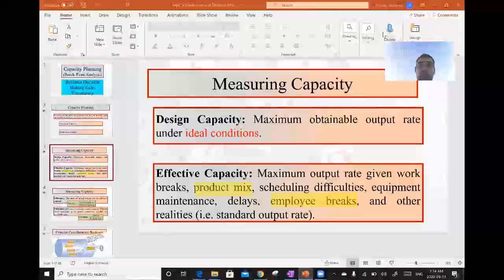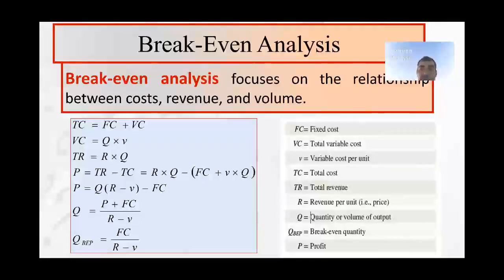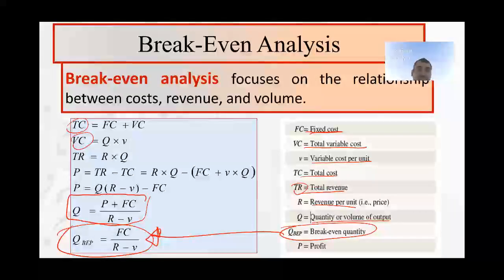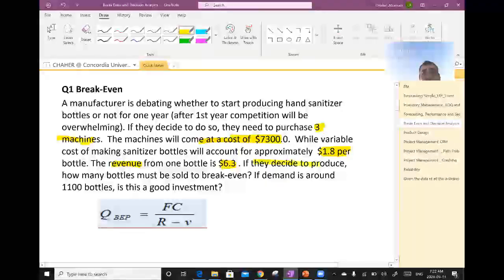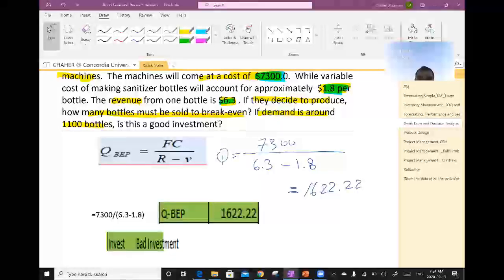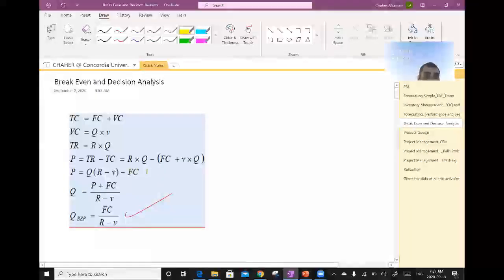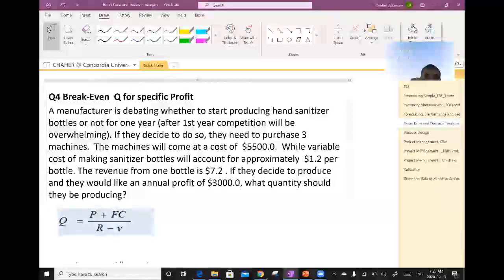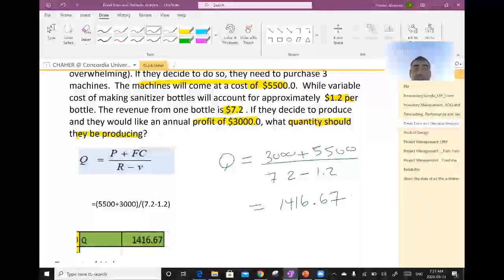Strategic Capacity Planning Break Even Analysis